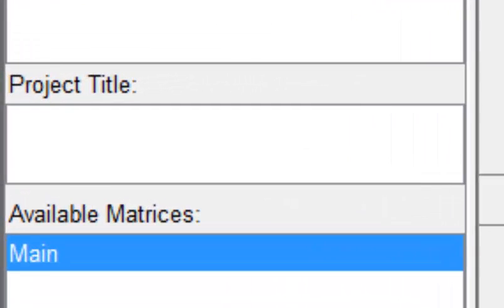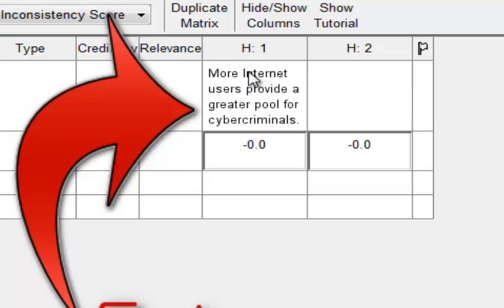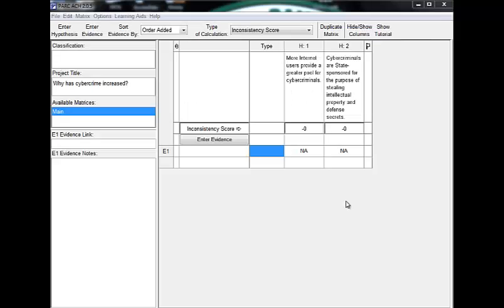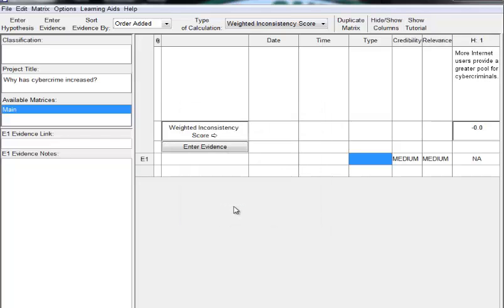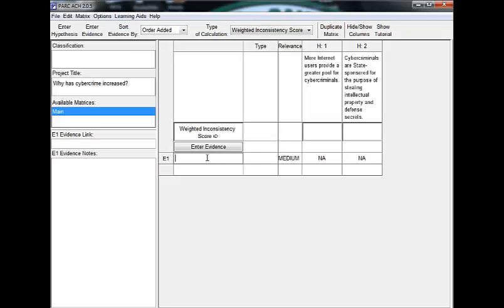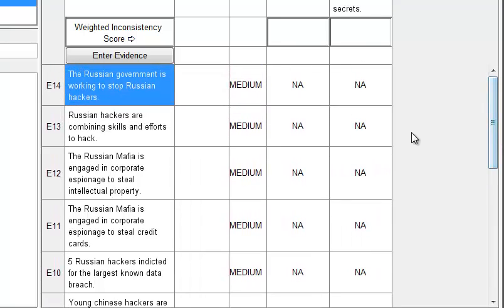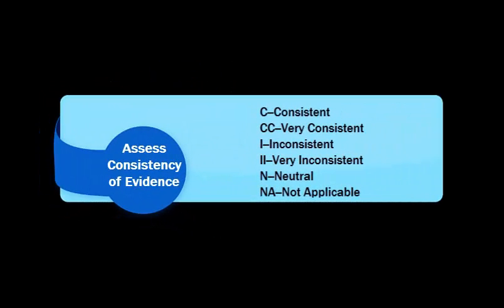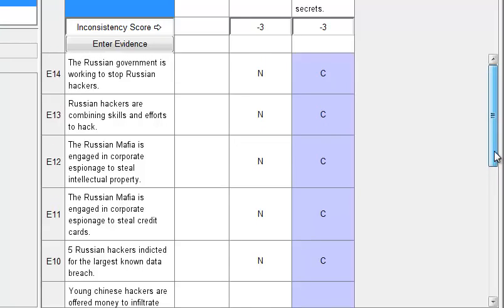ACH Video Tutorial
A brief overview of the PARC ACH toolkit.